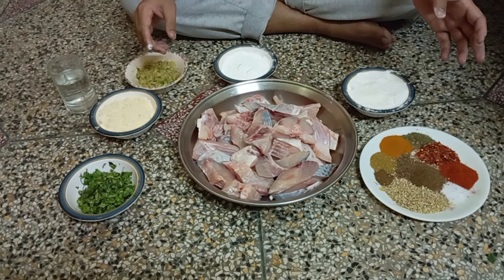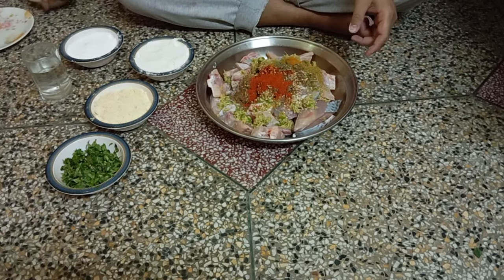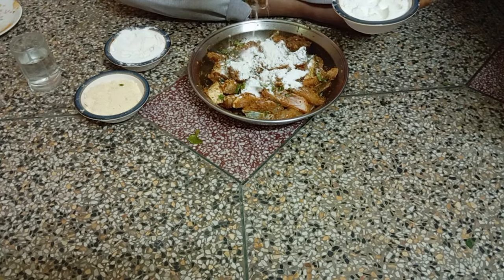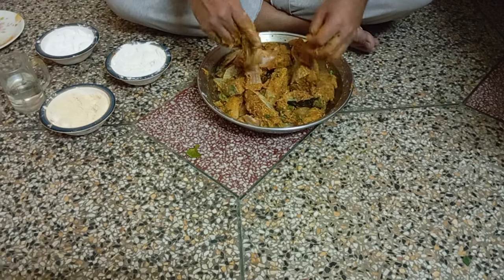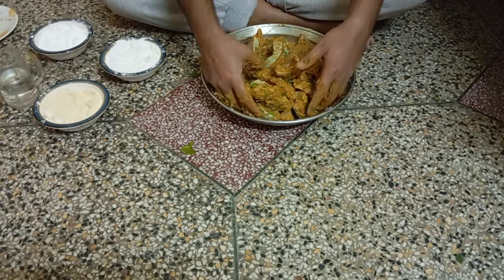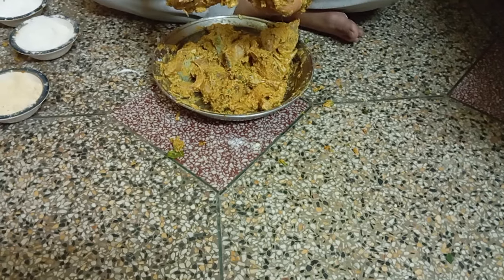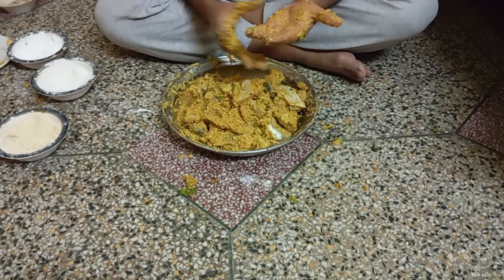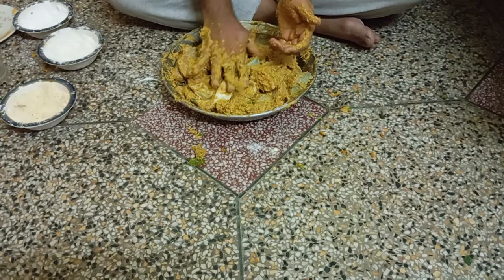The Best Fish Pakora Marinade Recipe for Iftar Special | How To Marinate Fish | Matchless Recipes